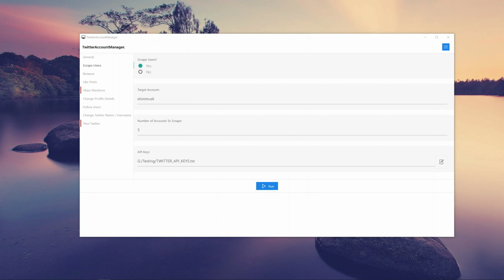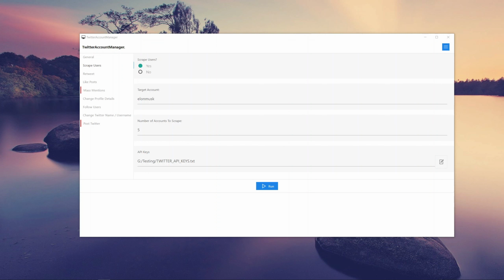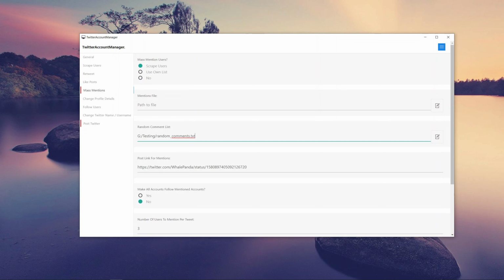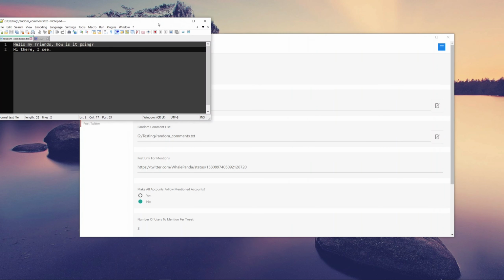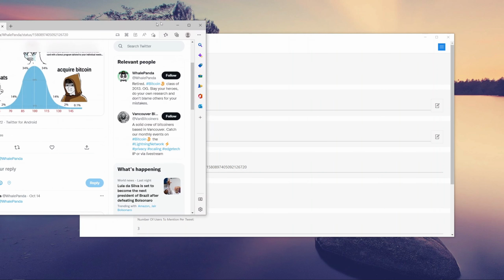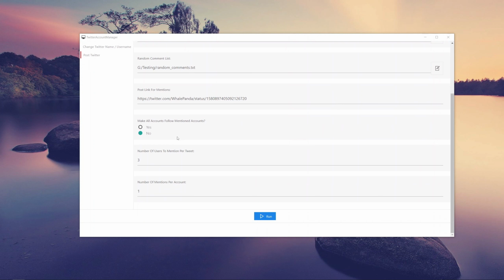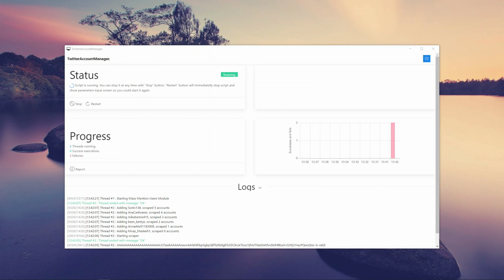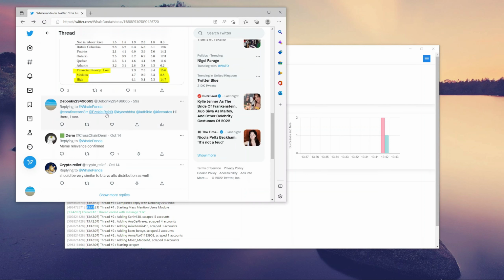Twitter Mentions Bot Performing Mass Mentions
🚀 Powerful automation tools for marketers, SEOs, and growth hackers.

✔️ Browser automation
✔️ AI-powered workflows
✔️ Multi-browser support
✔️ Proxy + anti-detect integrations
✔️ SERP automation
✔️ Campaign management
✔️ Built for scale

Get started here: